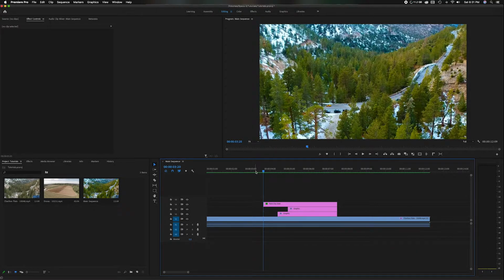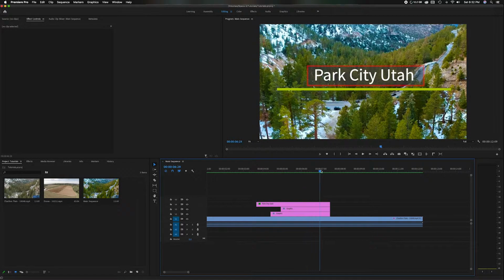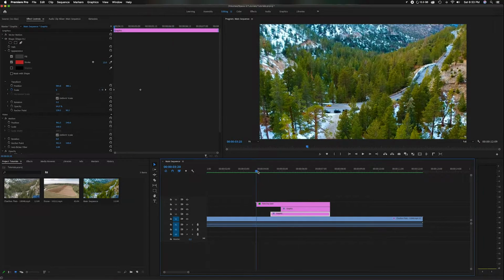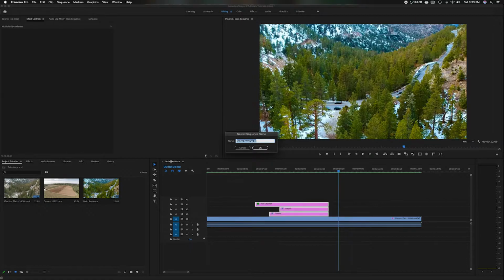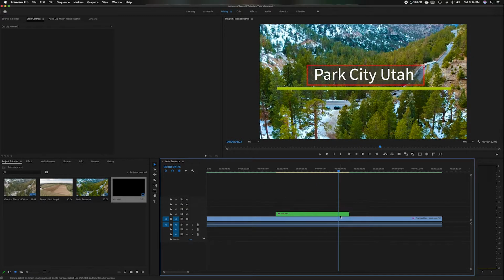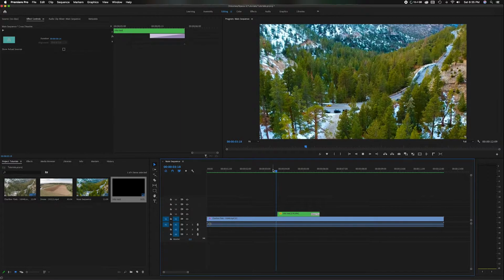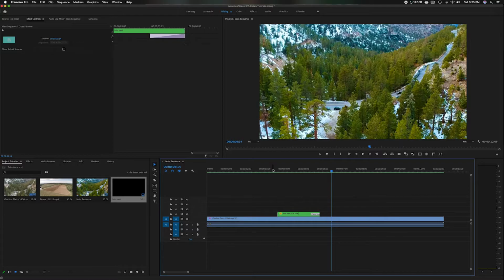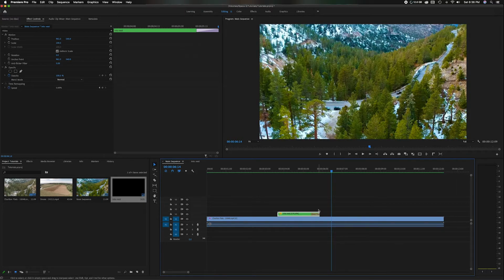How To NEST Clips in Adobe Premiere Pro CC 2020